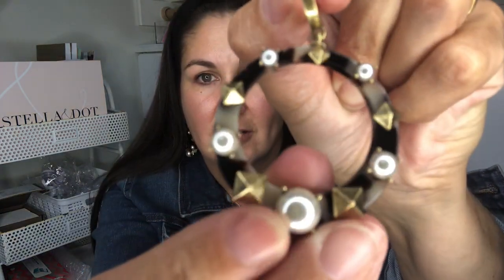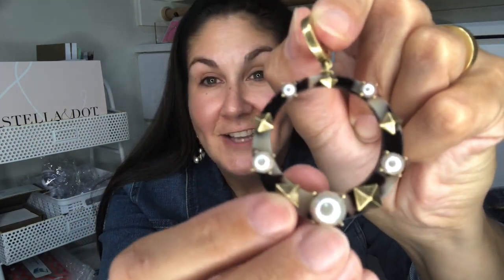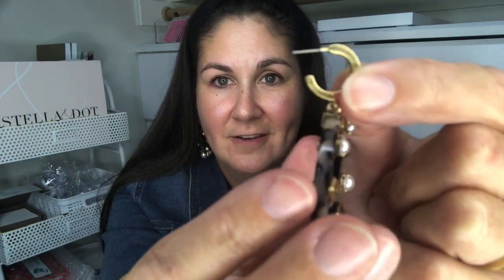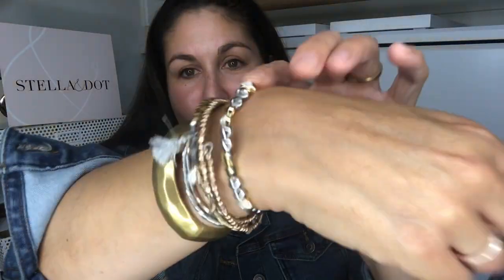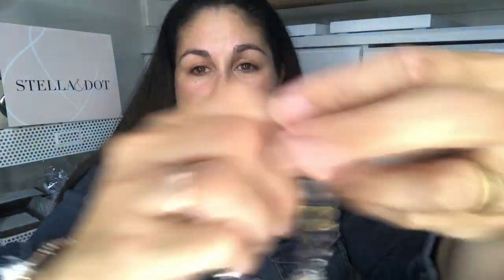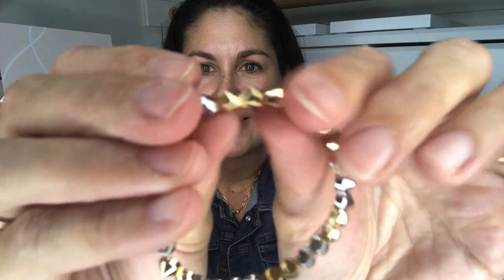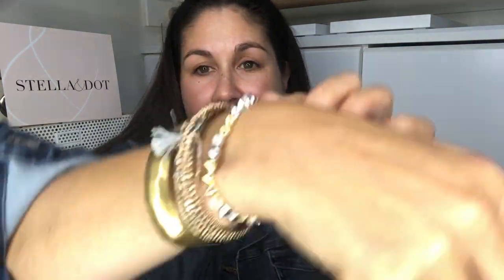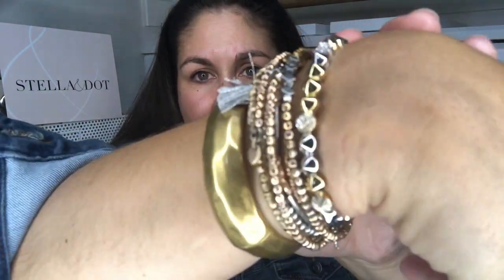Stella & Dot 2020 Fall Collection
The Stella & Dot new Fall Collection is full of versatile pieces that can be mixed and matched with other pieces you may already have.  Launches today, July 14th early to Style Club and tomorrow, July 15th to the public. Check out the full collection through the link as well as shop all the goodness.

Game Changer Statement Earring